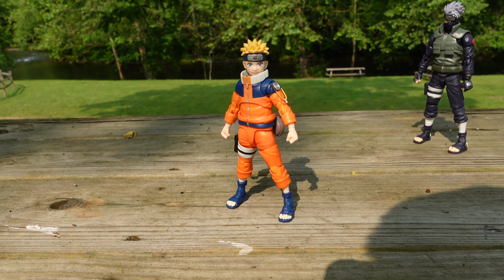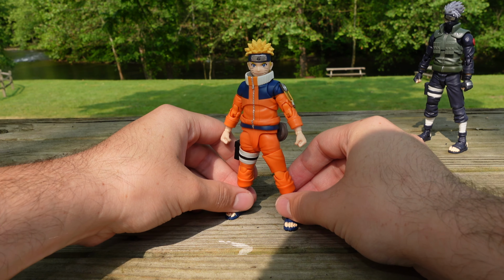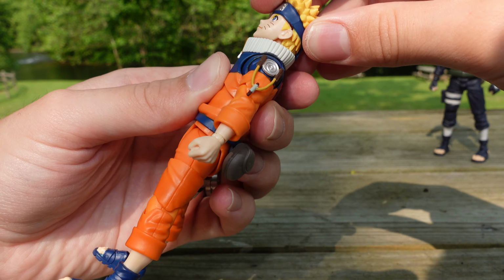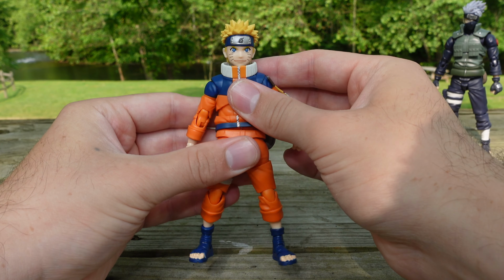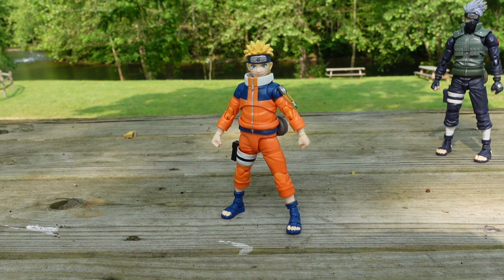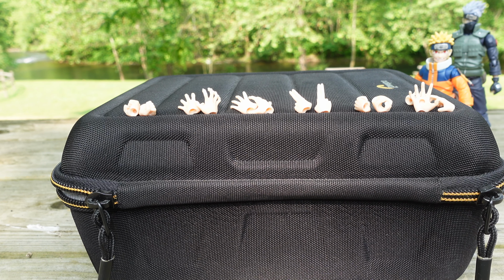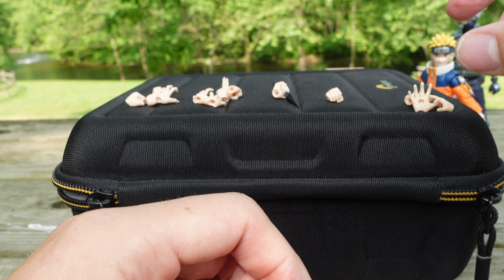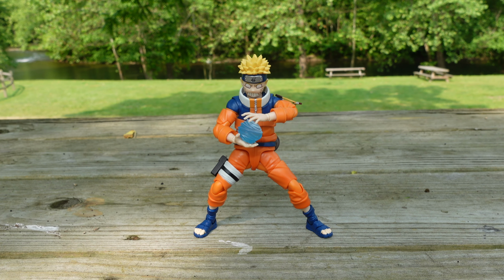THE NO.1 MOST UNPREDICTABLE NINJA REVIEW | S.H. Figuarts Naruto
"Believe it!" - Naruto Uzumaki

Welcome back to M.A.R.S (Mountain Arts Reviews)
FOLLOW THE SOCIALS